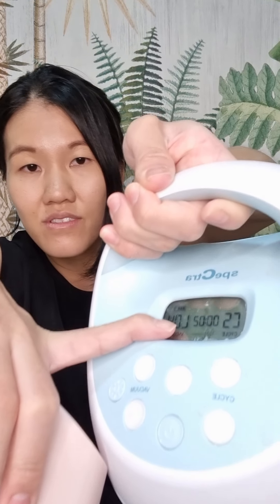My Honest Review of the Baby Express Be Free Breast Pump - How it works, Pros & Cons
Features of the Be Free
- 2-modes ; massage, expression
- Built-in rechargeable battery
- Indication light
- Low noise
- Anti-back flow device
- CE certified
- BPA free cup
- Auto shut down at 20 minutes

Package includes
- Electric breast pump motor
- Silicone flange (24mm and 27mm)
- BPA free 180ml cup
- Charging cable